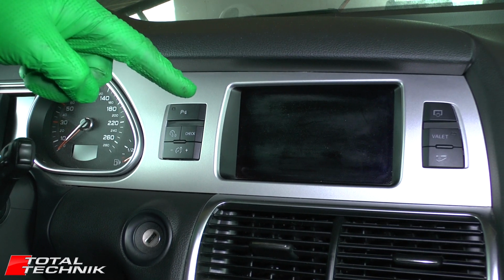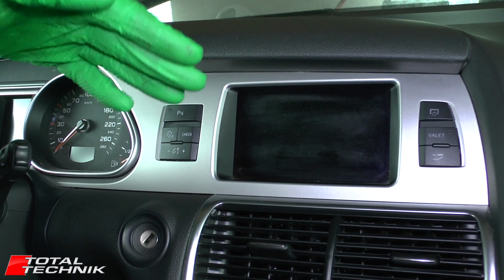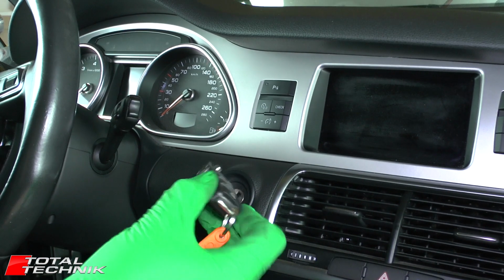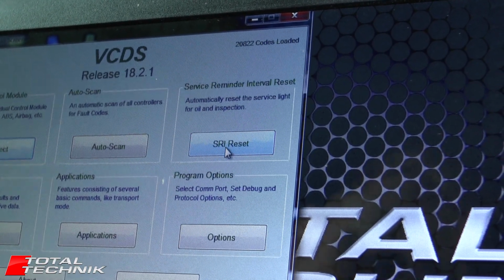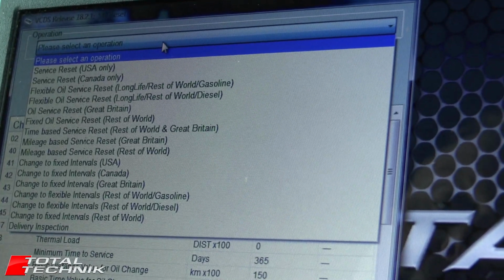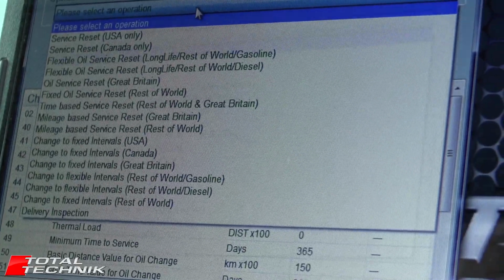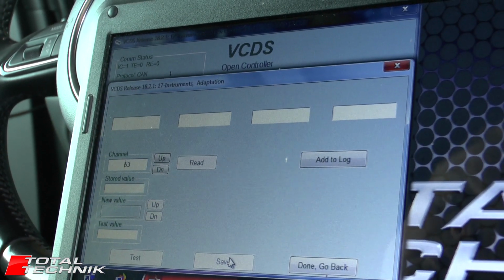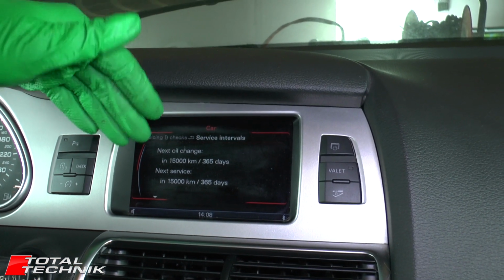Audi Q7 How to Reset Service Due Indicator - TOTAL TECHNIK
This video will show the process for resetting your Service Due Notification on your Audi Q7.

USEFUL LINKS:

1) How to Reset Oil Change Interval (Service) Indicator

Video by TOTAL TECHNIK